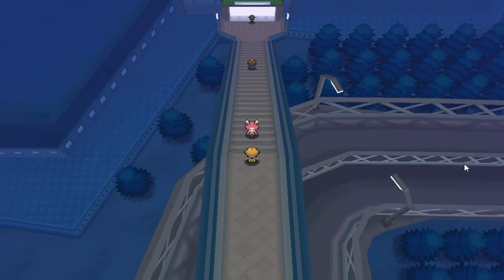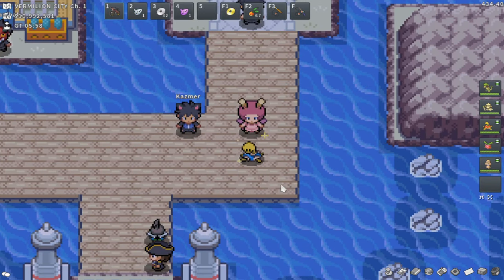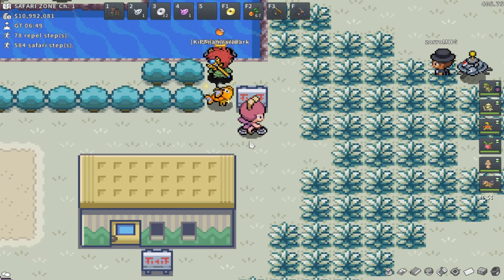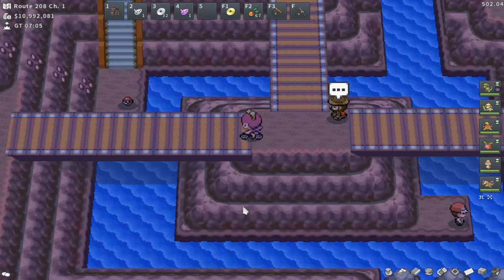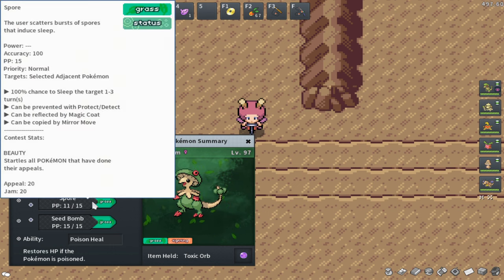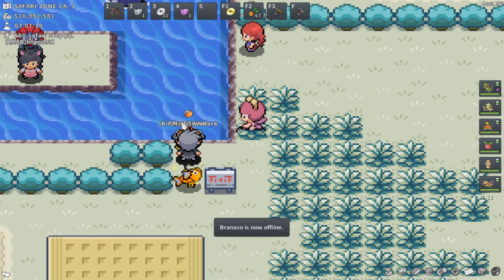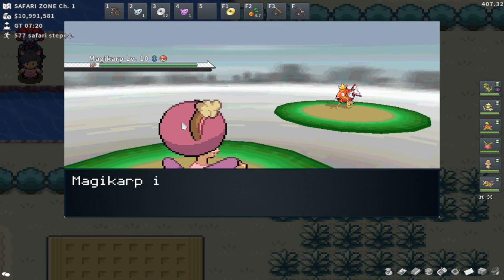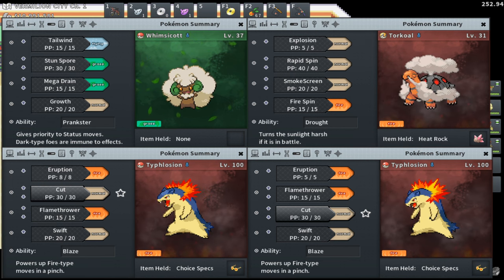Top 5 Things New Players Should Do In PokeMMO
0:00 Intro
0:10 Tip #1
0:44 Tip #2
1:50 Tip #3
2:22 Tip #4
3:09 Tip #5
3:35 Outro